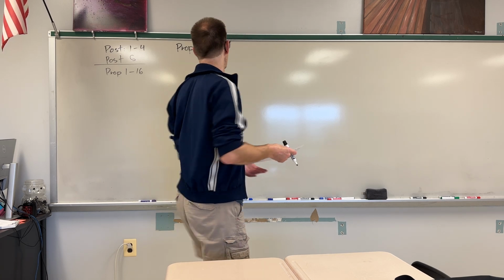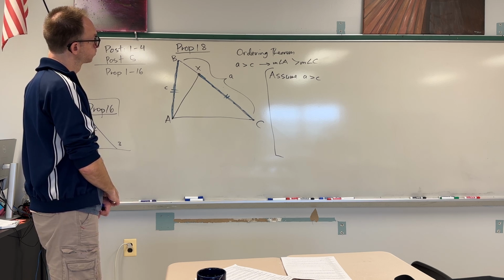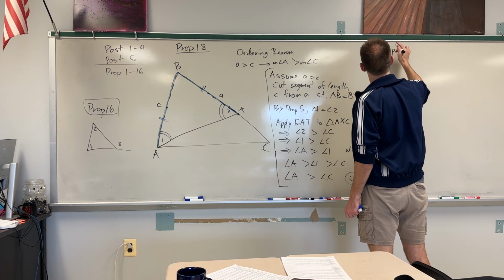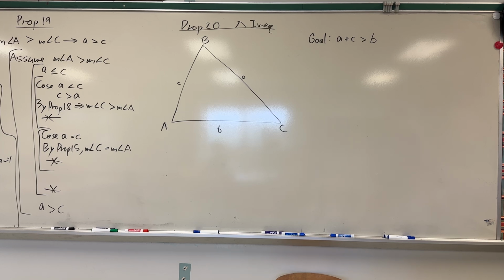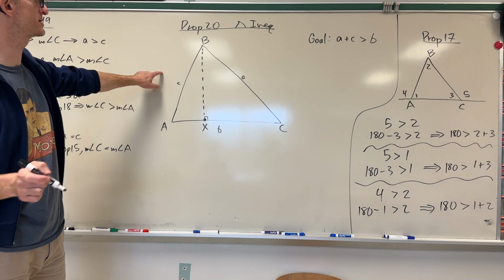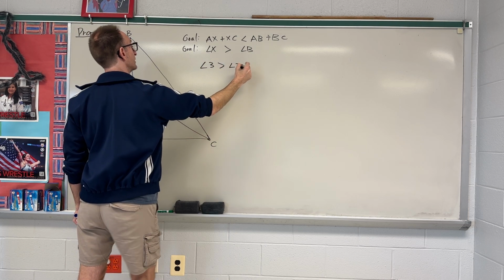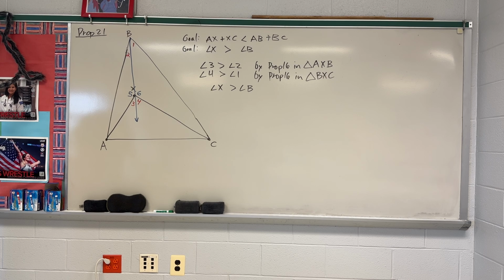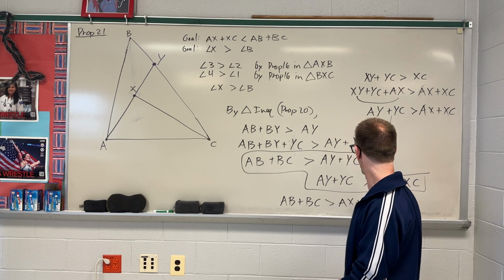Logic - Euclid Book I, Props 17-21